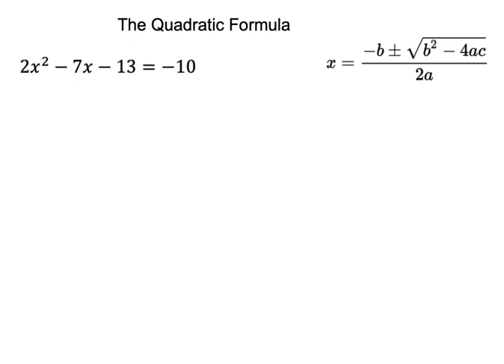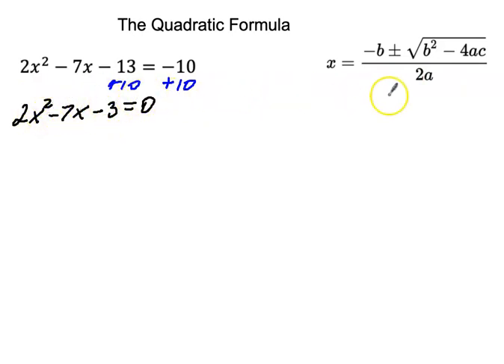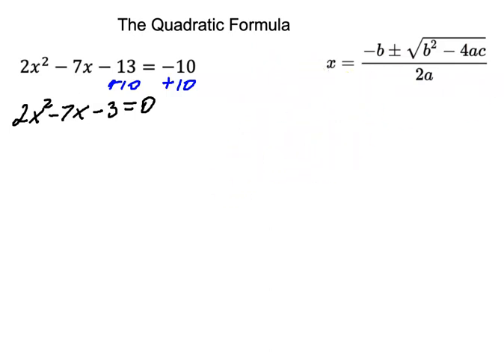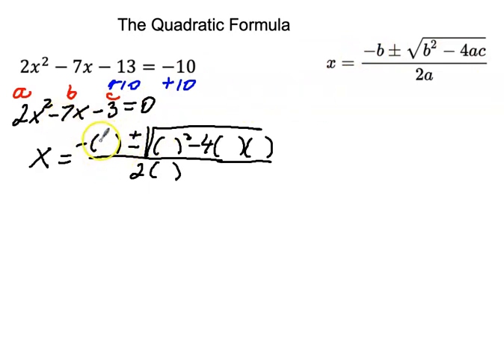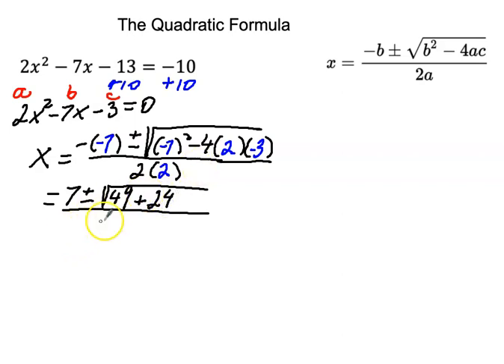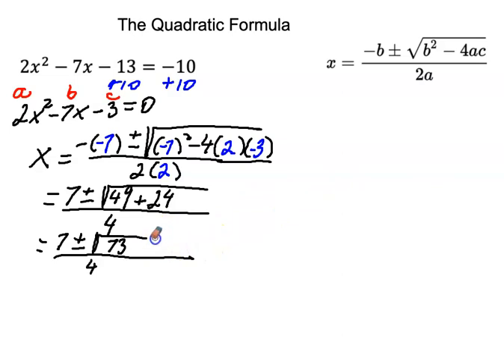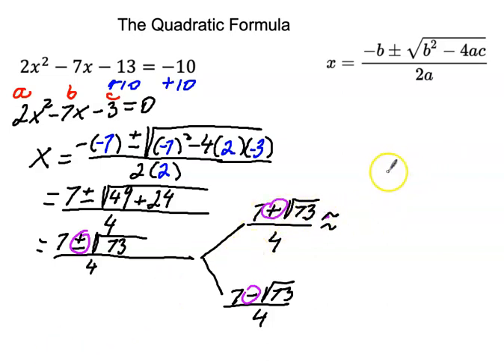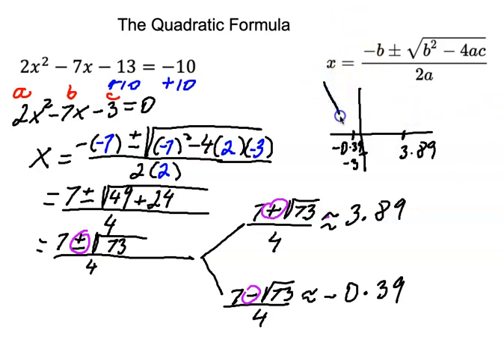The Quadratic Formula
In this video I am showing and example with Irrational Roots.